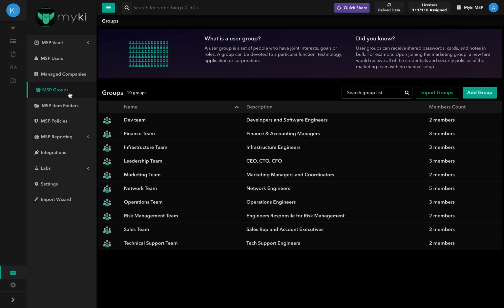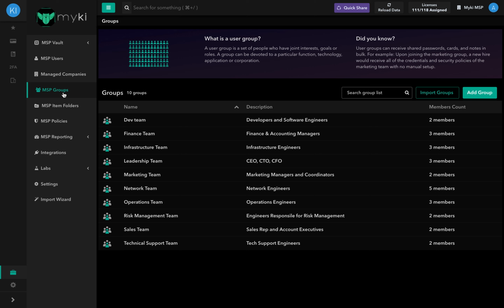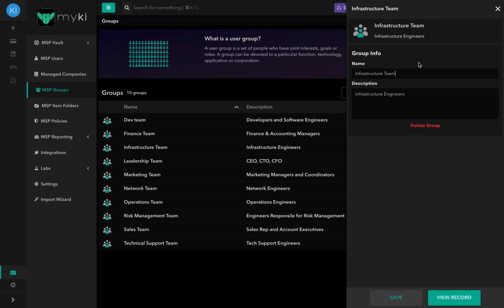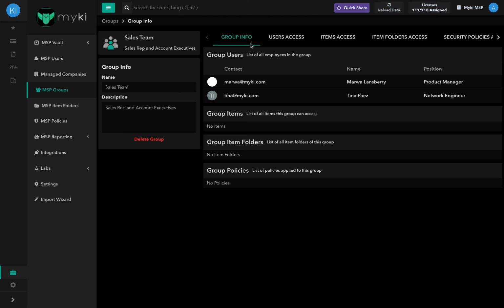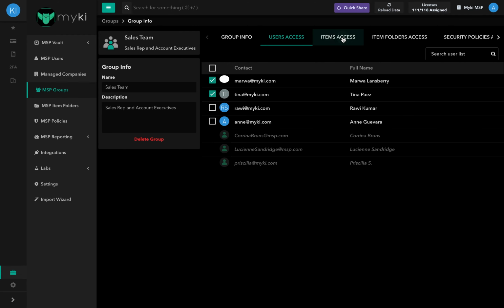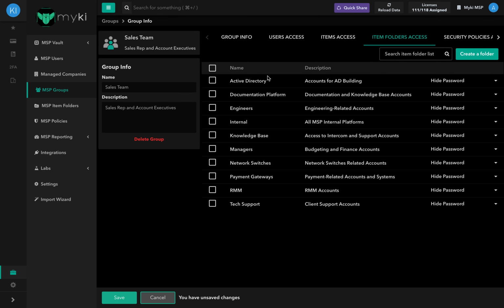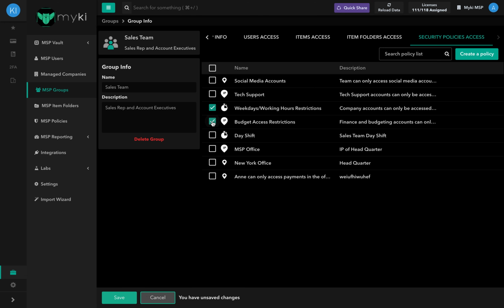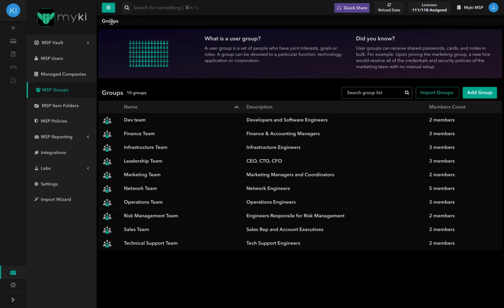MSP Groups Section Overview | Myki for MSPs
This video will walk you through the MSP Groups section in the Myki for MSPs portal. Specifically, it will provide a quick overview and how to:
- Add groups manually
- Import groups via the different available methods
- Assign/un-assign items, item folders, security policies to a group
- Add/remove users to/from groups
- Delete groups

Myki is an offline password manager specifically designed for Managed Service Providers. MSPs can choose to use Myki internally, and/or resell it to their Clients in a managed or unmanaged manner.

- On the live chat support available on the app, the portal, and the website.

- By booking an on boarding call with your point of contact - they will be happy to assist you at any time